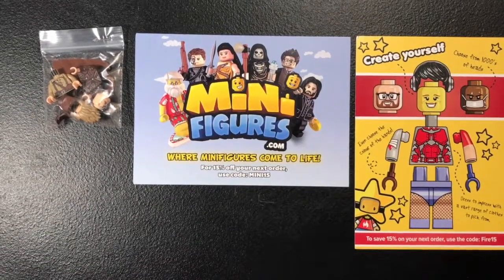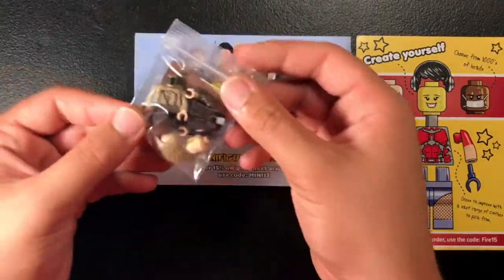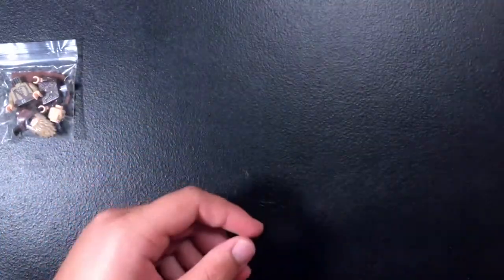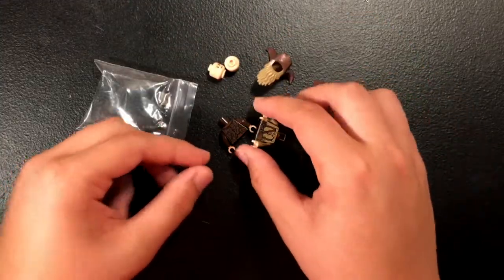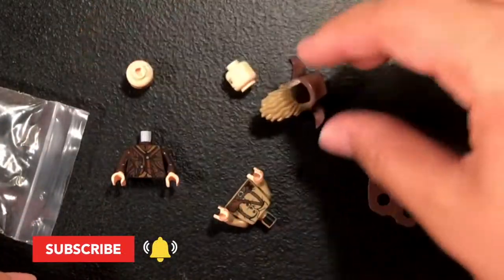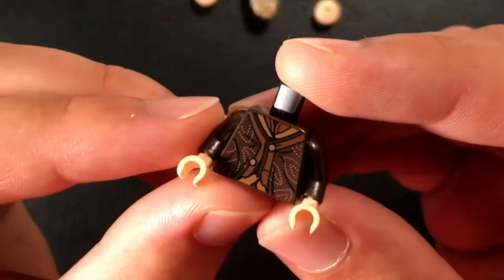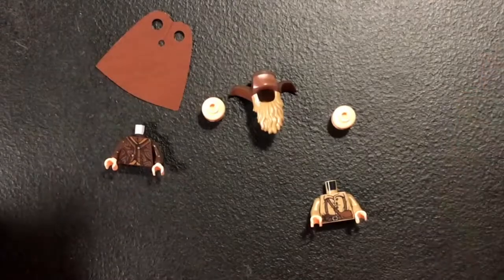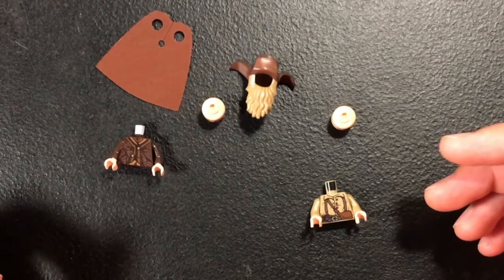Firestar Toys Lego Vendor Unboxing | My Thoughts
Firestar Toys Lego Vendor Unboxing  | I'm sharing My Thoughts on my recent order.